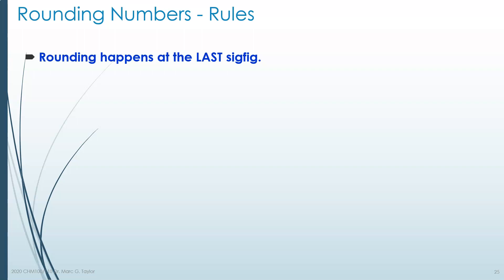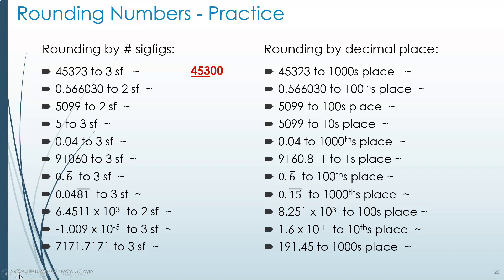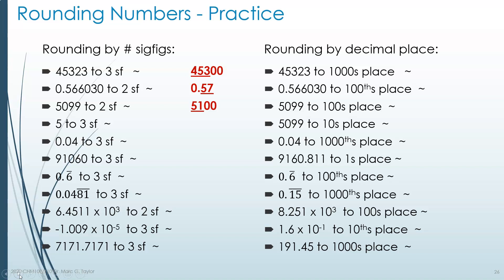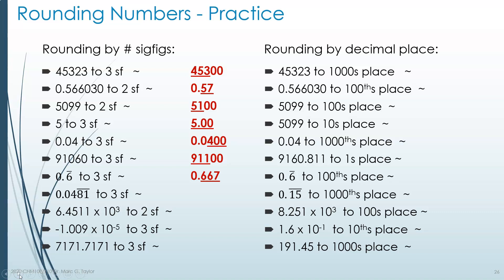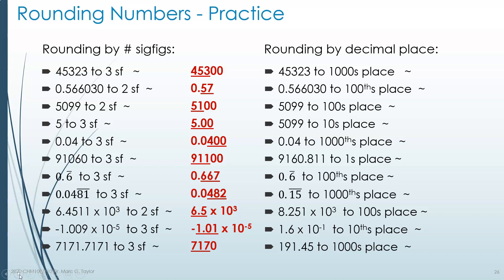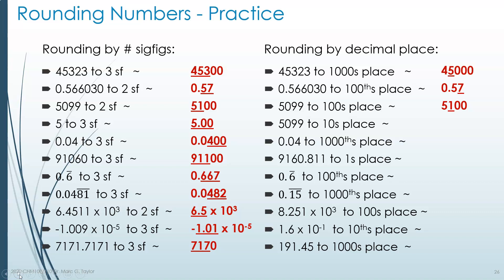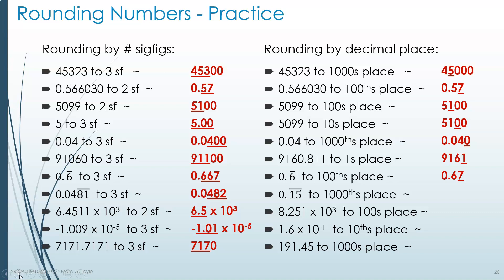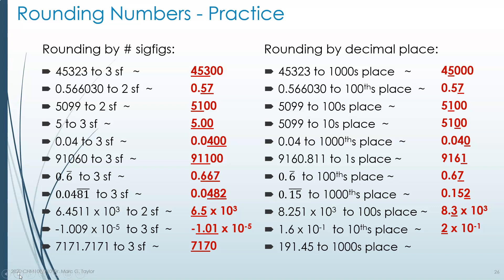Unit 1f - Rounding Numbers (17min)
Delaware Tech CHM100/110 Unit 1f - Rounding Numbers, Dr. Marc G. Taylor (17min)